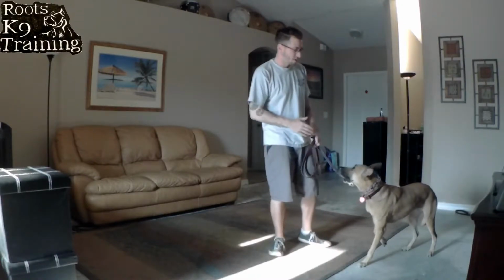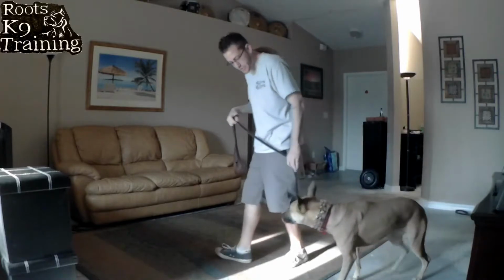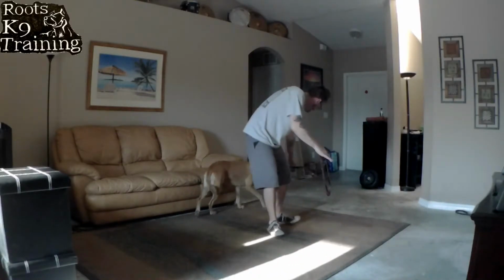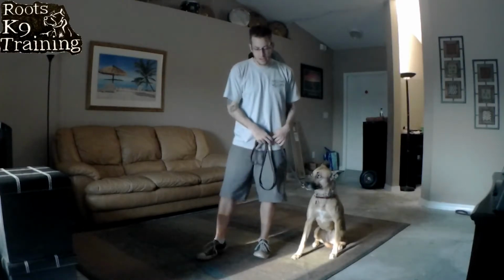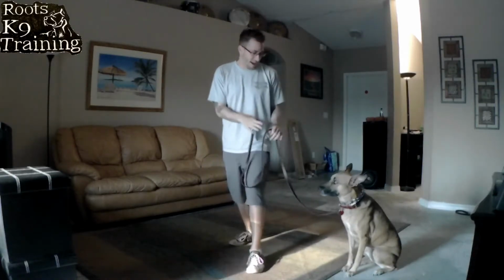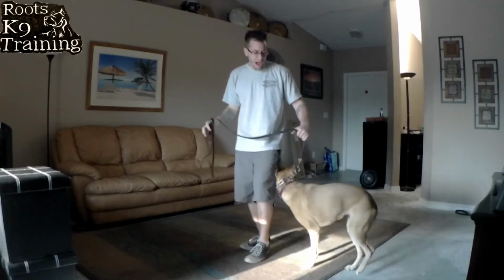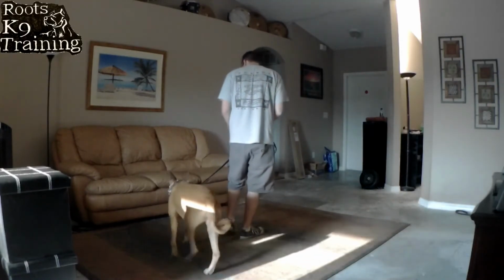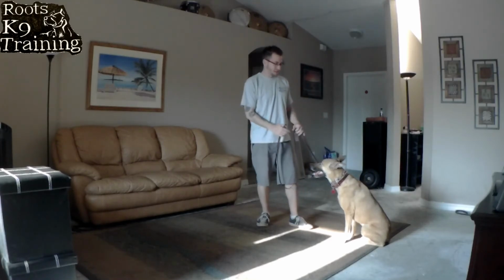April train to reduce fear German shepherd